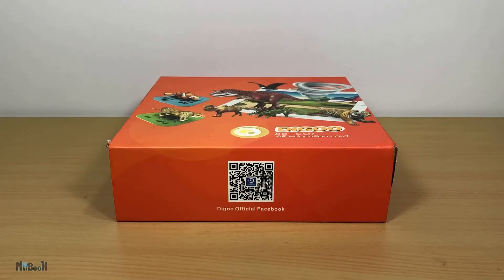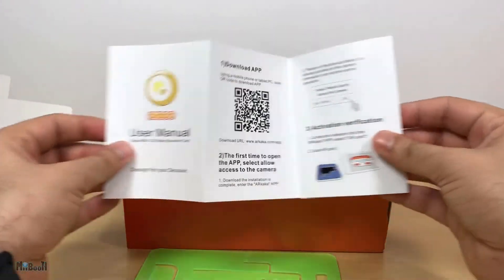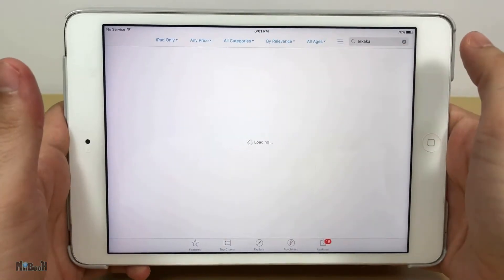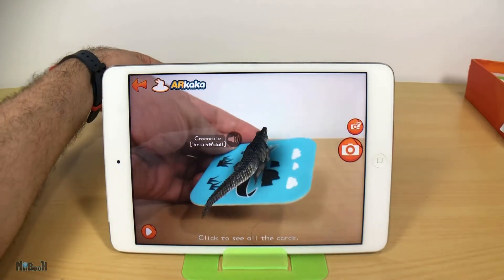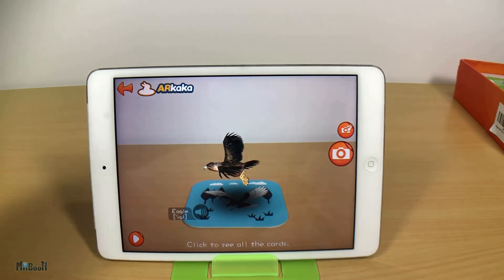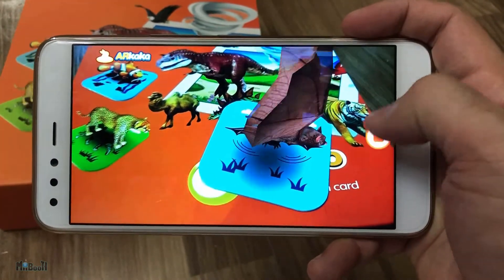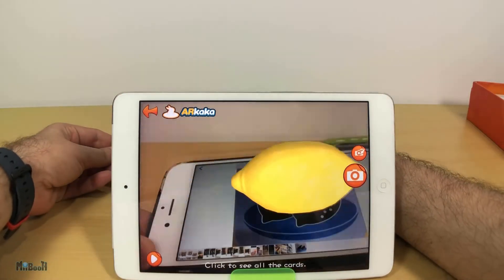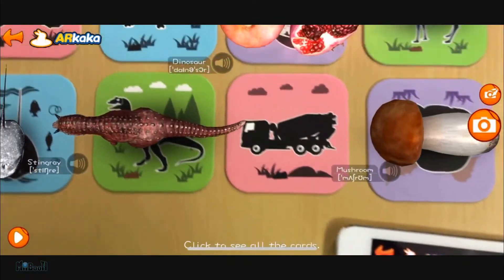Back to School with AR Learning Cards | Digoo 3D AR Flash cards Review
If you're having a tough time teaching your toddlers the basics, get some help from these Augmented reality (AR) 3D Early learning flash cards by Digoo. Watch video for complete review.
(Banggood)